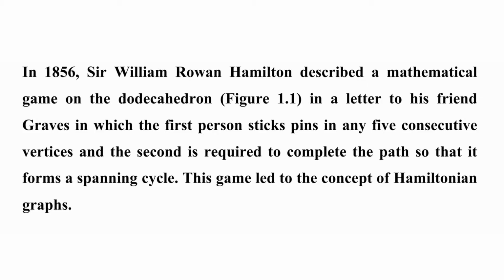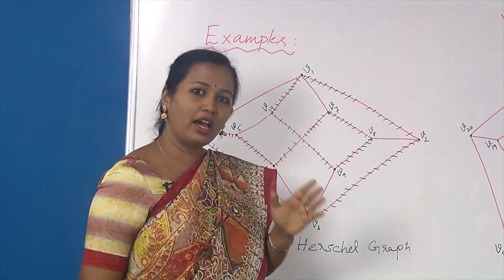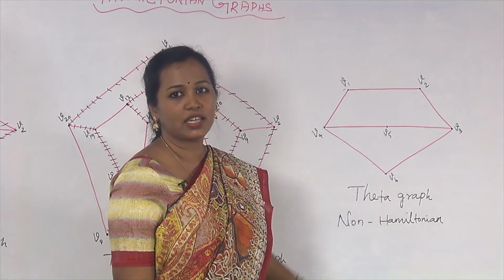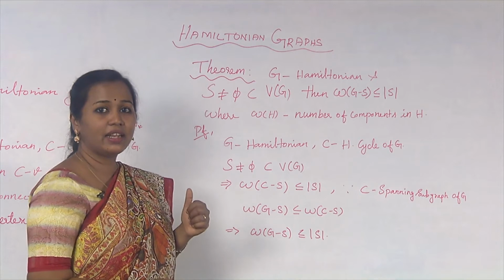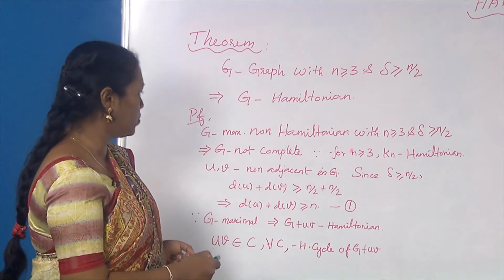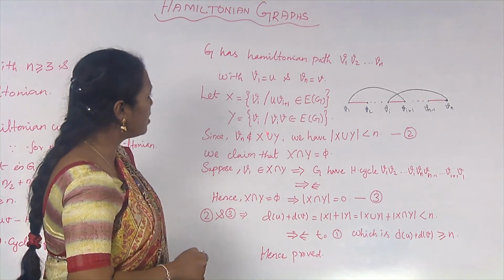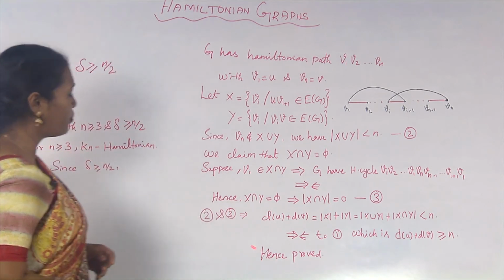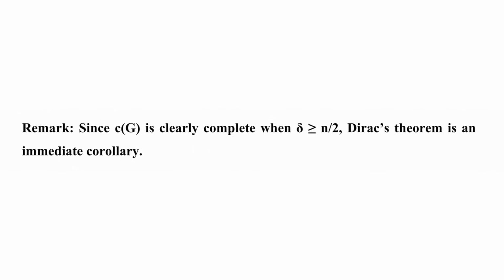Graph Theory 07 Hamiltonian Graphs